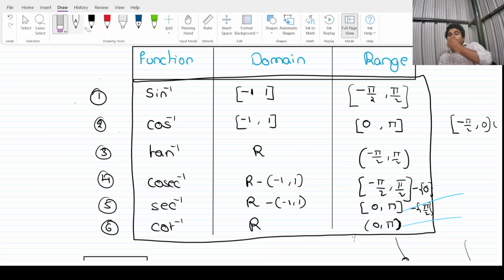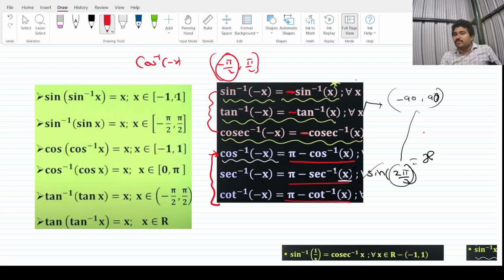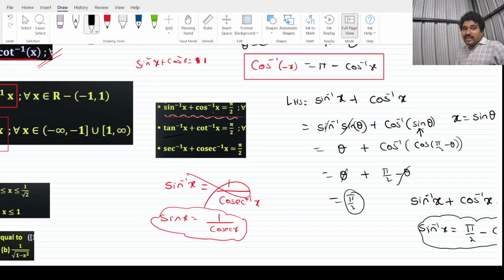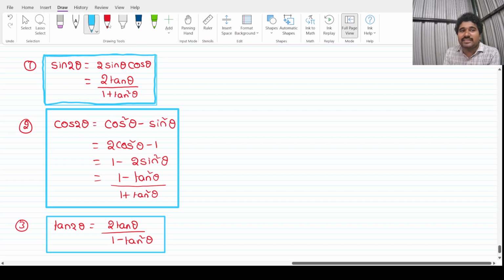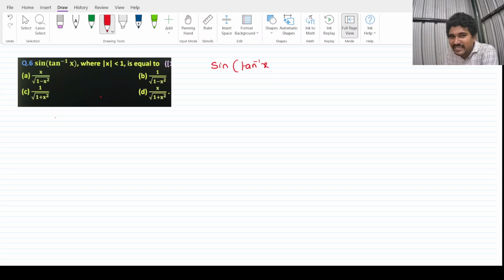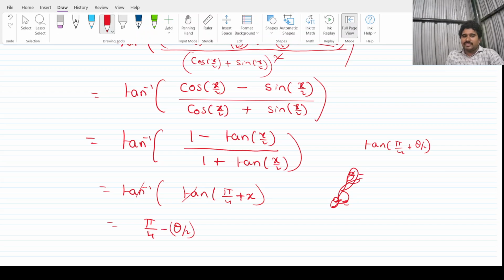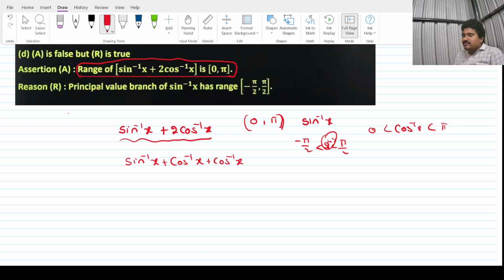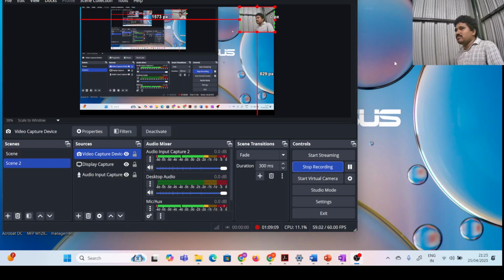Inverse Trignometry Part 2